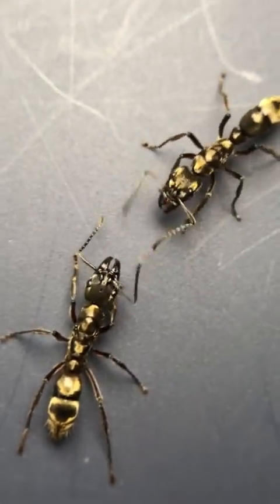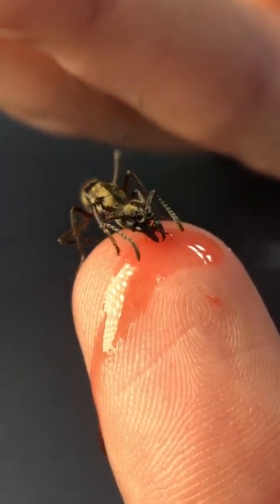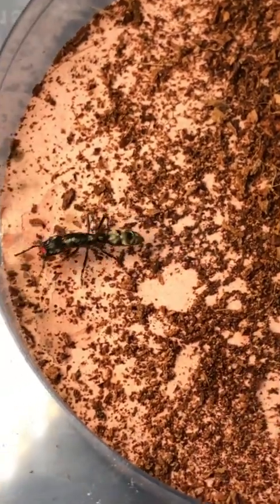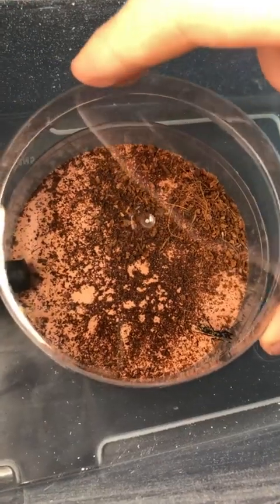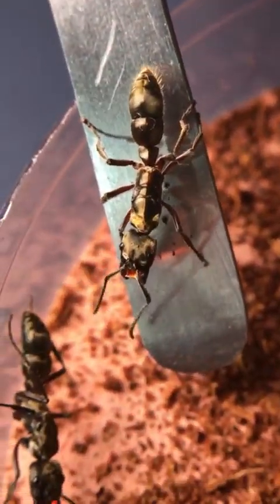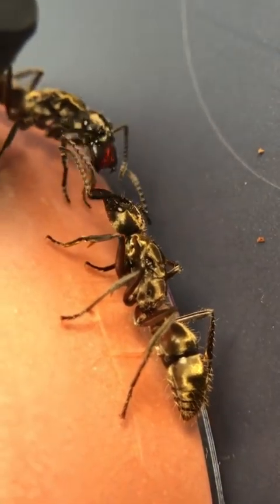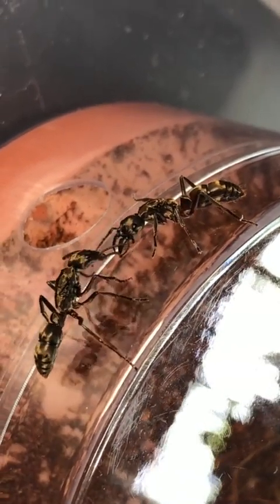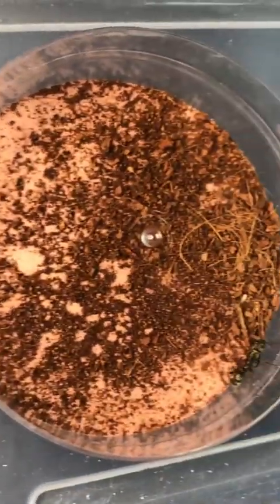Combining Two Giant Texas Bullet Ants 😱!